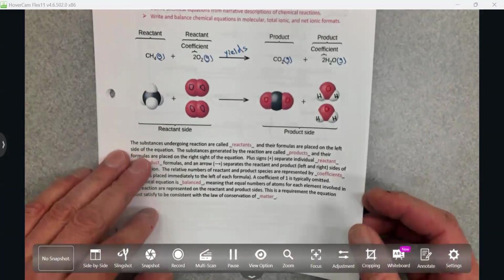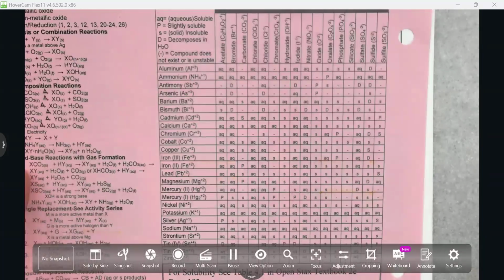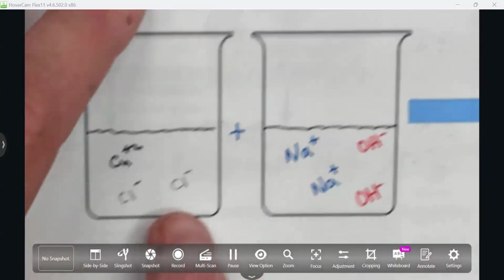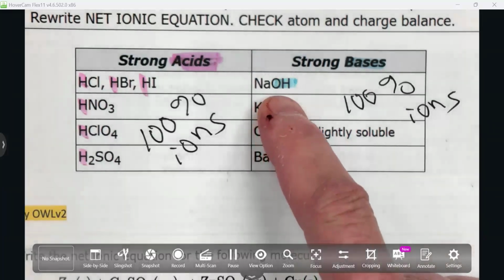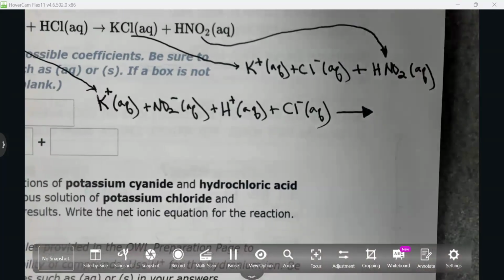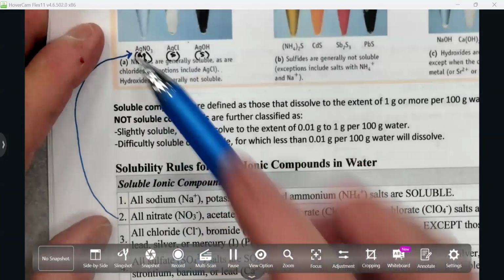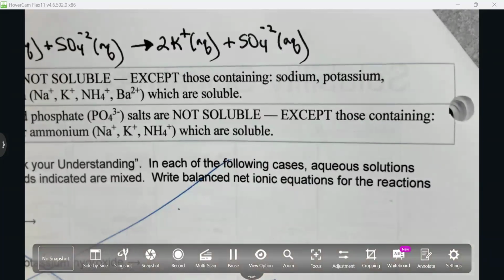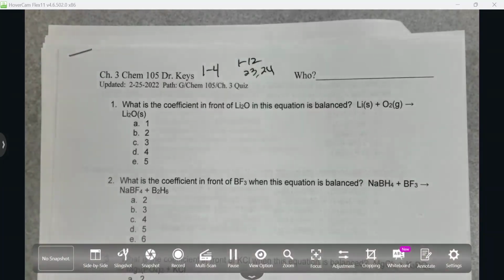UWEC Chem 105 Keys Sp25 D.R. Reactions REDOX intro